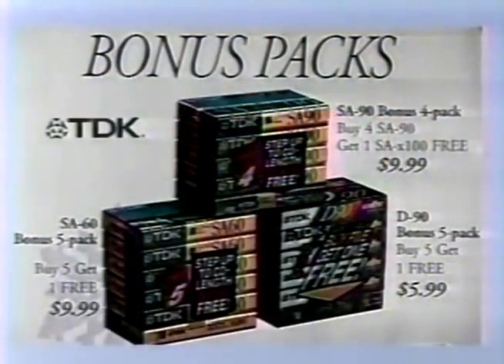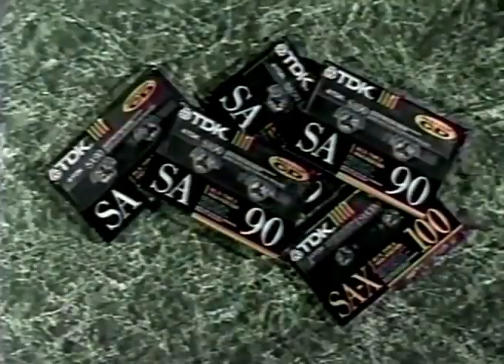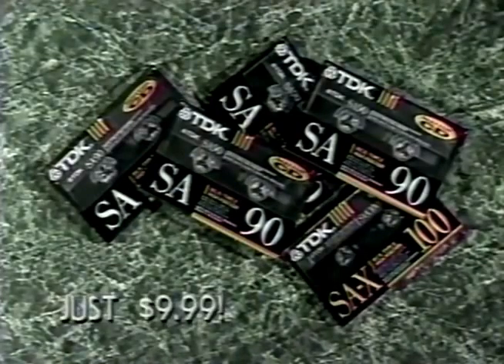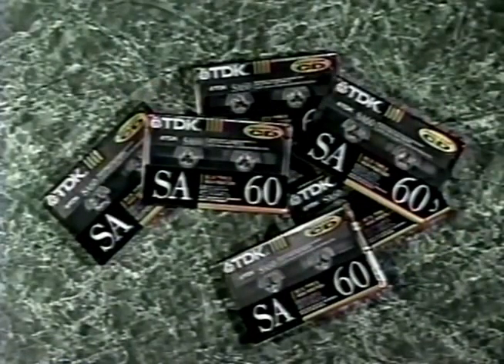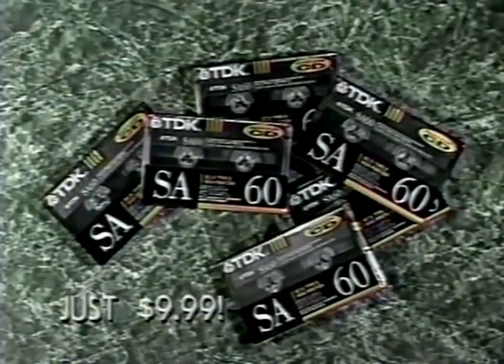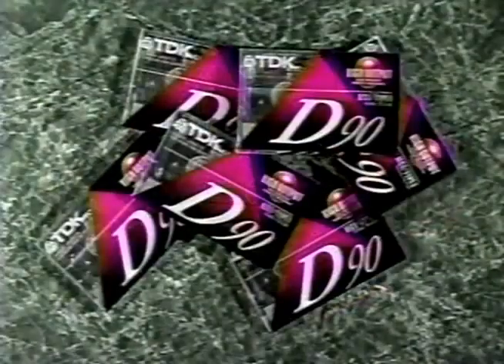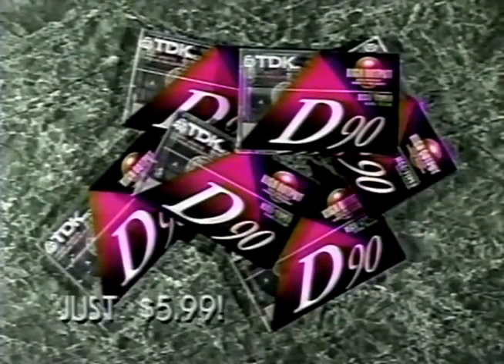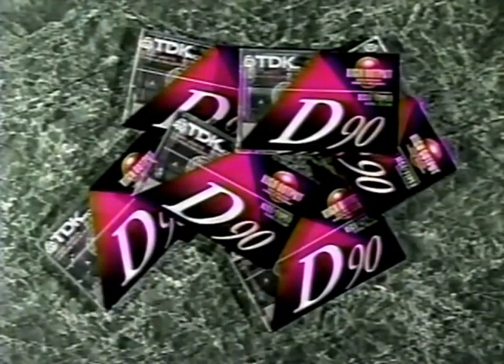1994 - TDK Blank Audio Cassettes Commercial from Camelot Music!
(Credit - 80sCommercialVault.) The retro on this one is through the roof, as Camelot was one of those music stores (usually in malls, though some standalones too) that went under during the 90s, years before most others did in the early to mid 2000s. This was for Type II (High Bias) and CD Recording, as well as Type 1 general recording tapes. Actually for '94 these were decent prices.